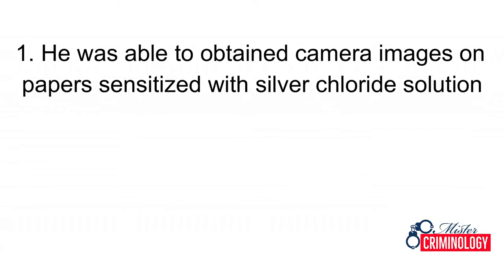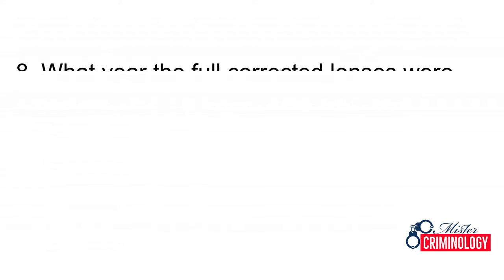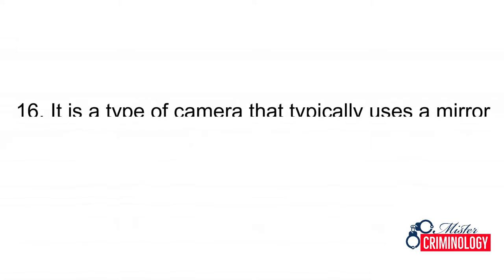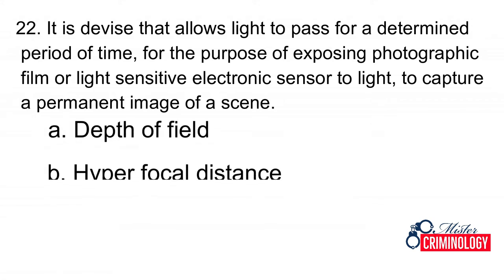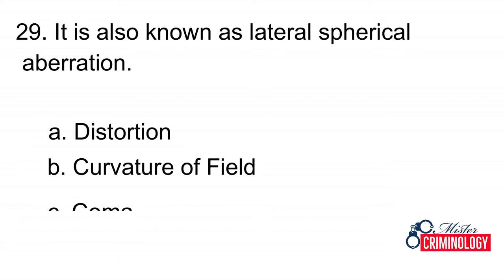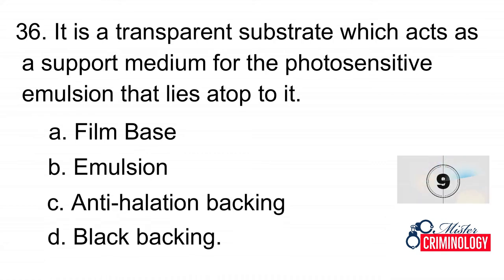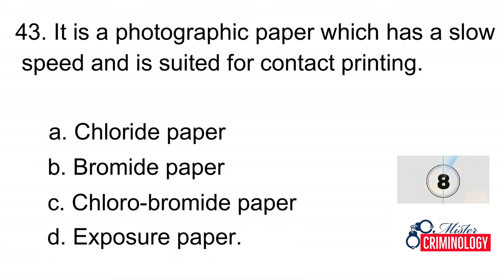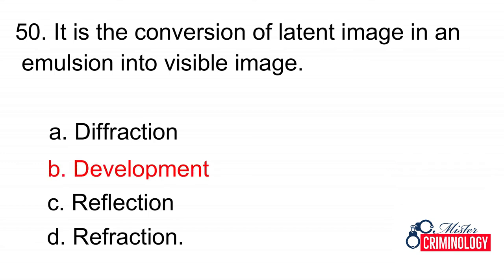Practice Set; POLICE PHOTOGRAPHY; Questions 1 to 50